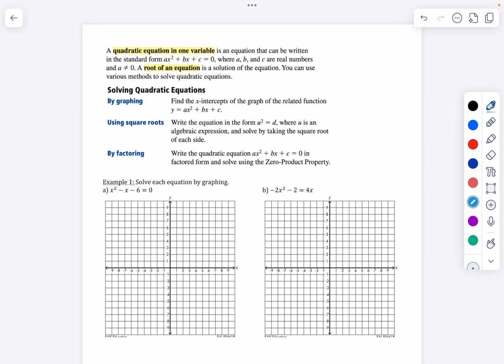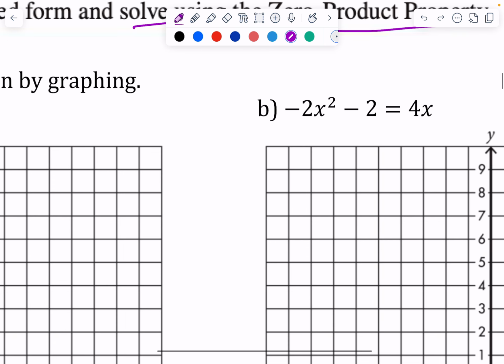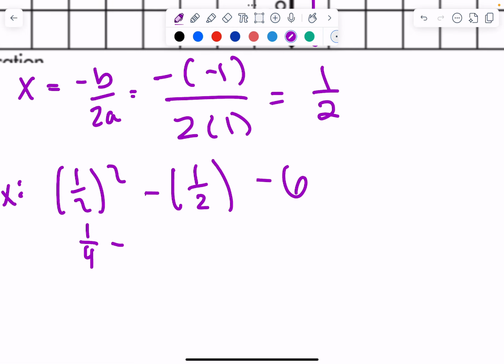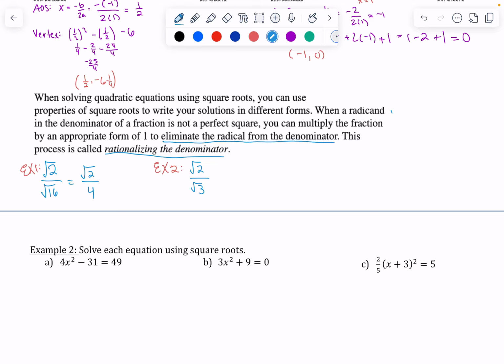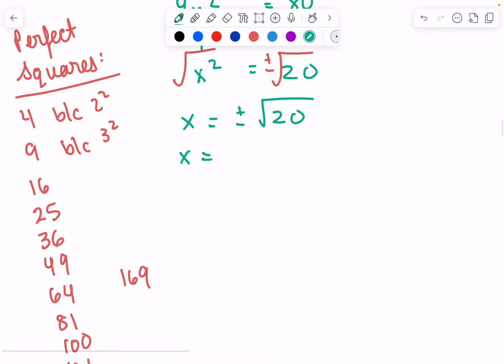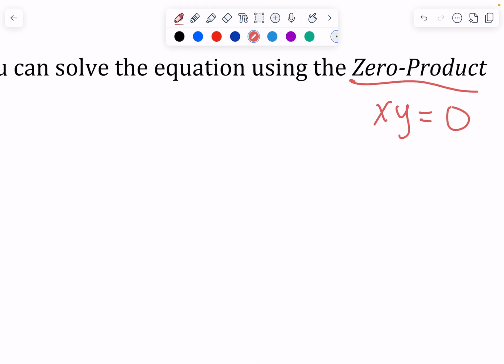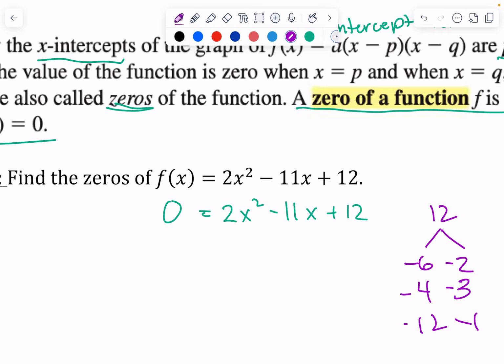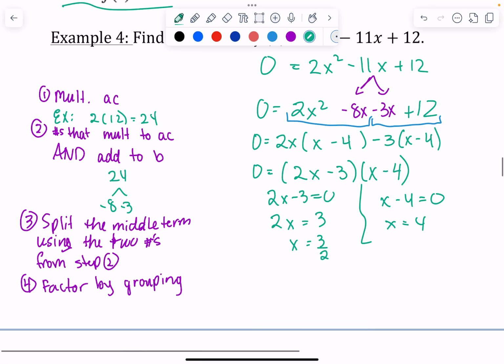3.1 Solving Quadratic Equations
Solving quadratic equations by graphing, using square roots, and factoring.